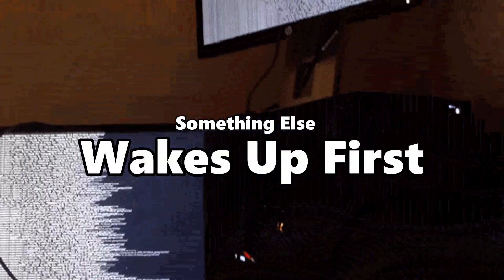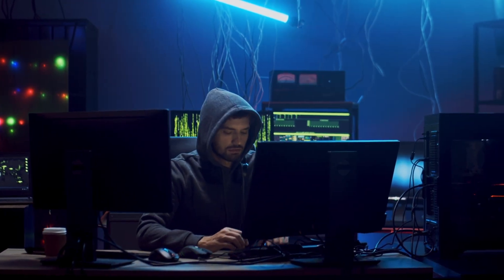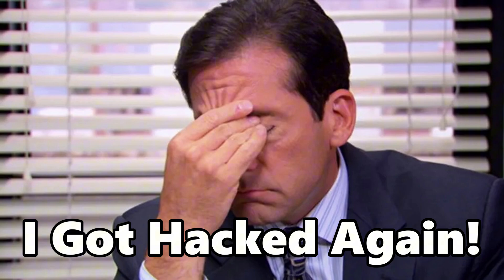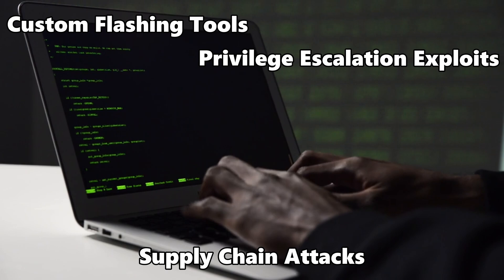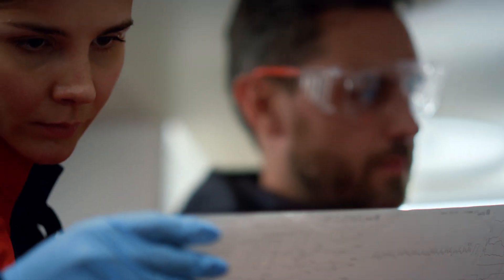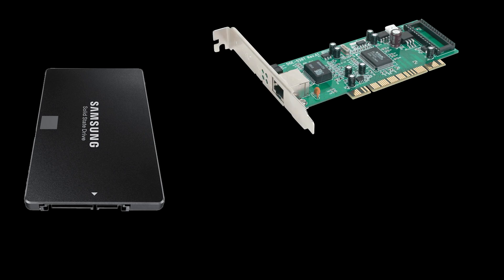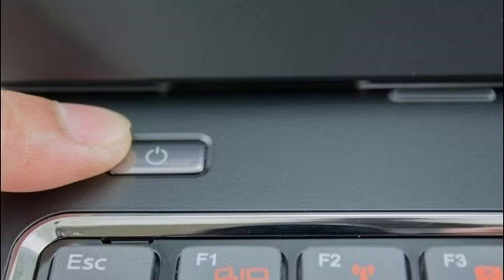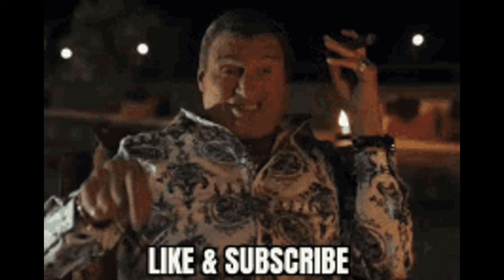BIOS Hacking 101 | Unlocking Secrets at the Core of Your PC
Unlock the hidden inner workings of your machine with BIOS Hacking 101 — the ultimate guide to the PC’s most powerful playground.

This video dives deep into BIOS hacking — the firmware layer above hardware and beneath your operating system. Whether you're a curious beginner or pro-level hacker, you'll discover how BIOS vulnerabilities can:

Enable persistent rootkits

Bypass boot-time security

Replace firmware

Gain deep system control

What you’ll learn in this video:

What is BIOS/UEFI and why it's the hidden entry point for BIOS-level attacks

Common techniques like BIOS flashing, firmware dumping, and malicious firmware injection

How attackers achieve persistent control even after reformatting the drive

What security measures like Secure Boot, Trusted Platform Module (TPM), and firmware verification do — and how they can still be bypassed

High-Traffic Keywords & Search Terms (for Video SEO)

Keywords to sprinkle naturally in title, description, and tags:

BIOS hacking

BIOS exploit

firmware hacking

BIOS rootkit

UEFI exploits

pentesting BIOS

firmware persistence

Secure Boot bypass

BIOS security vulnerabilities

low-level hacking

Search Terms / YouTube Suggestions (from real-world trends):

“how to hack BIOS”

“BIOS hacking tutorial”

“BIOS exploit demo”

“firmware hacking magic”

“UEFI rootkit explained”

“secure boot bypass pentest”

“firmware persistence hack”

“penetration testing BIOS layer”

“hack BIOS without hardware flasher”
Discord’s open. Join for early drops, exclusive guides, and live hacking sessions.